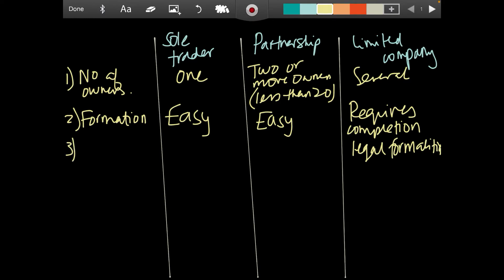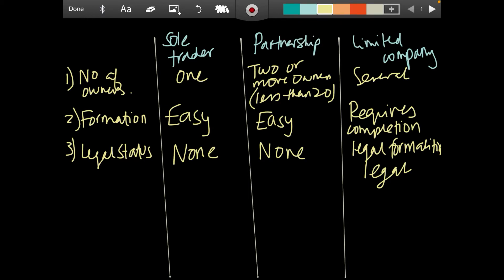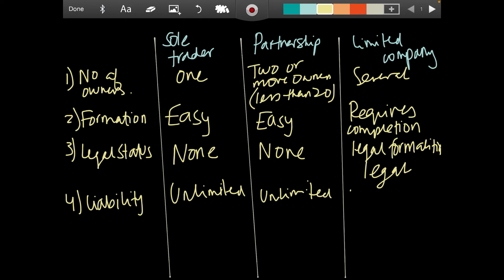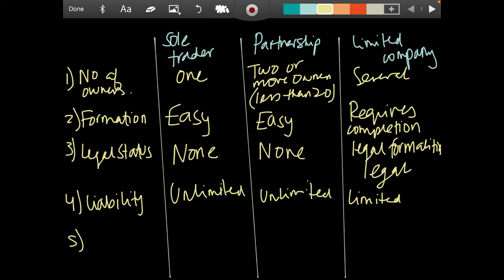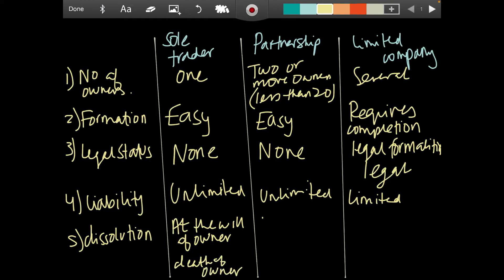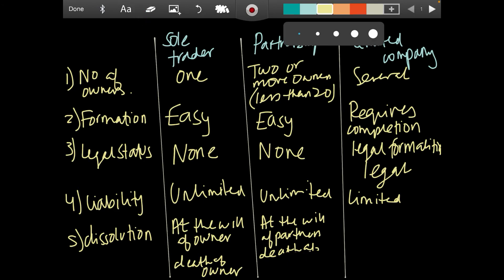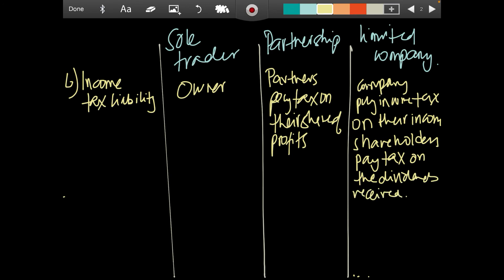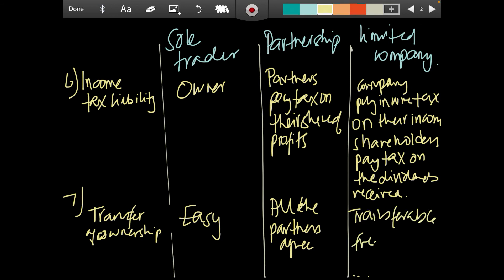Differences in Organisation Types | AS Accounts